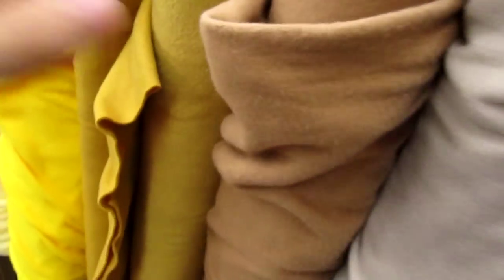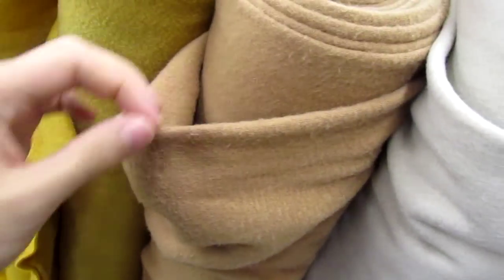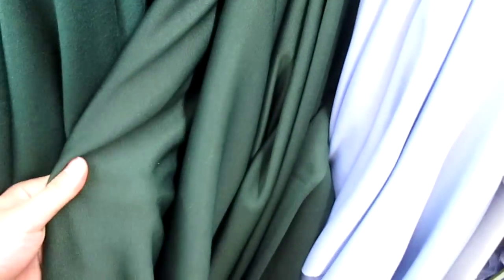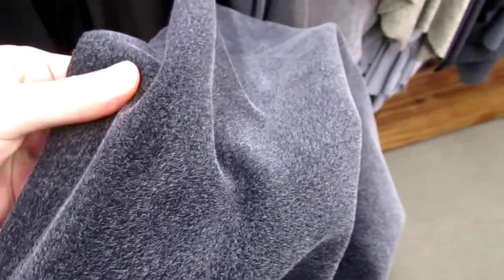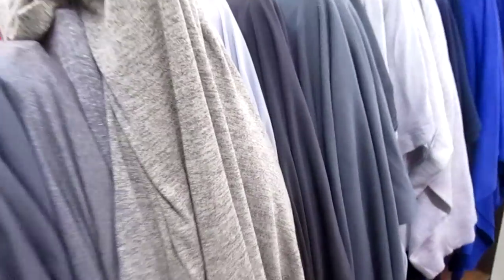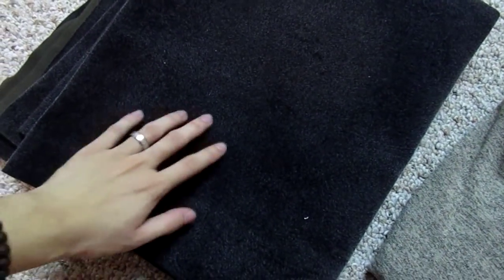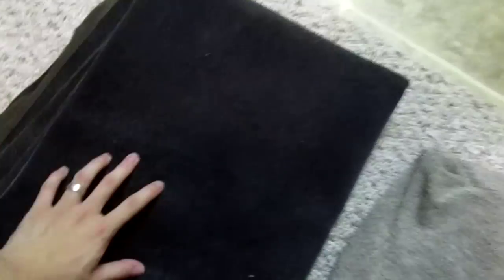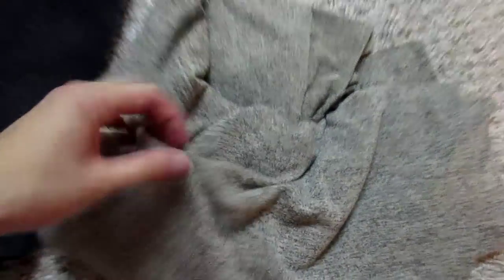Sweater weather, Yzy colors and NEW PICK UPS | Trip to the Fabric Store #2